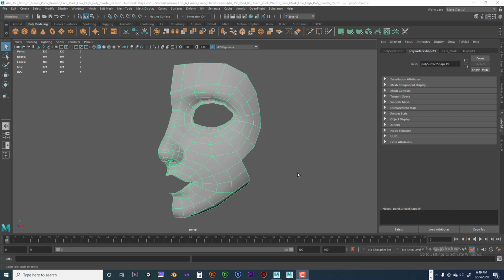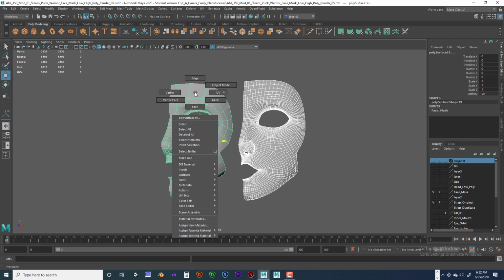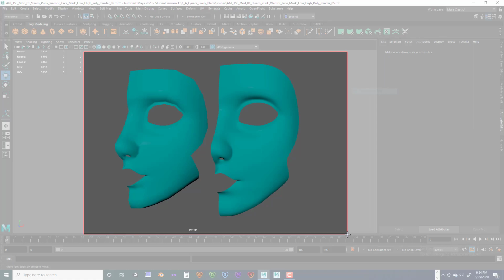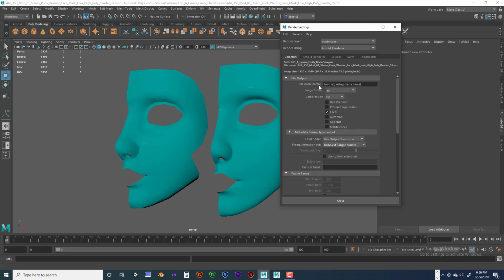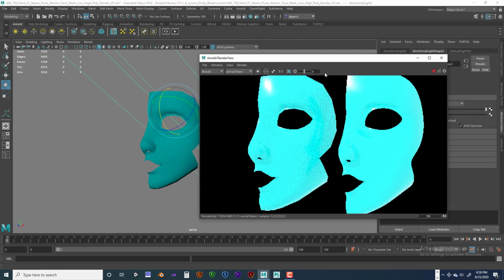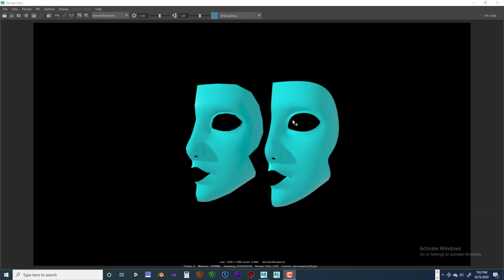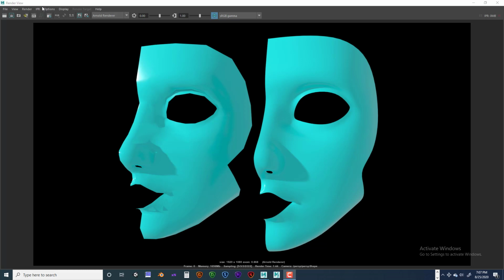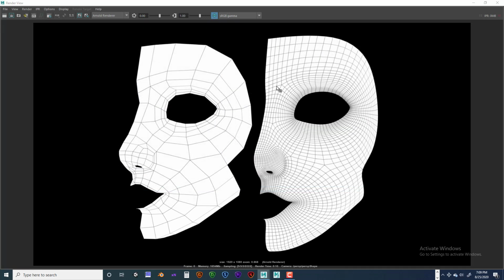ANI 235 Mod 01 Rendering Stylistic Modeling Face Part 08